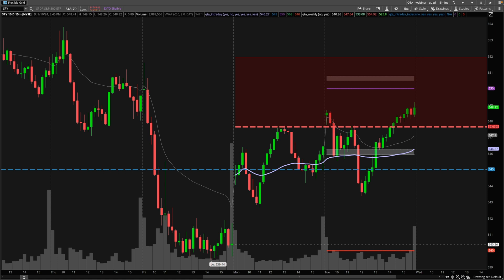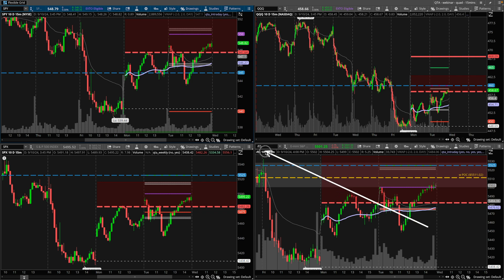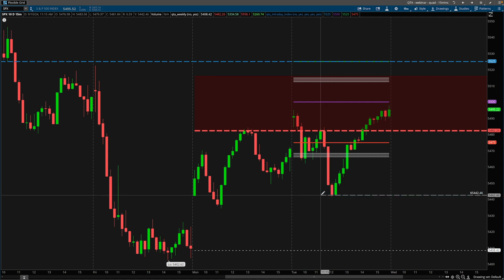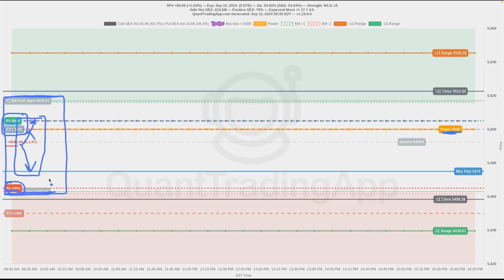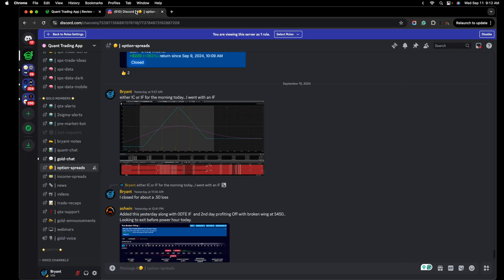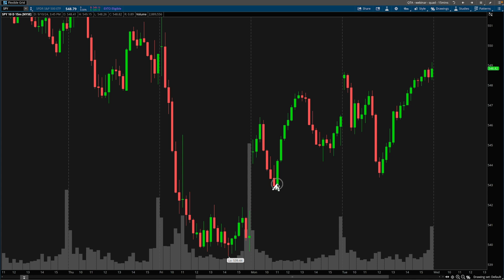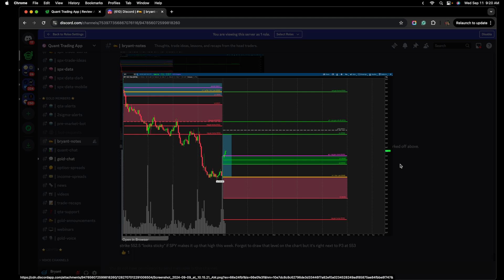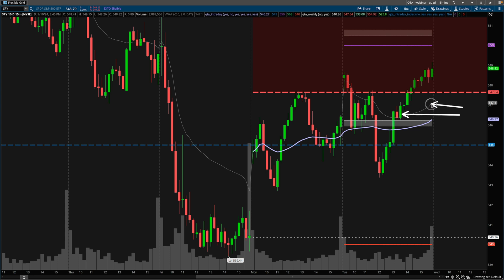Identifying Trade Setups using Quant Trading App | Day Trading Recap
There were some good trading setups on September 10, 2024. Using Quant Trading App's levels and GEX, I wanted to show multiple examples of different setups and ways to trade from non-directional to directional.

Chapters:
00:00 Intro
01:26 The Iron Fly
02:13 The 0dte GEX
04:51 SPX Trade Engine
07:58 Scalp to VWAP
09:25 50% Retracement Confluence
12:20 The Low of Day Bounce
16:14 Conclusion